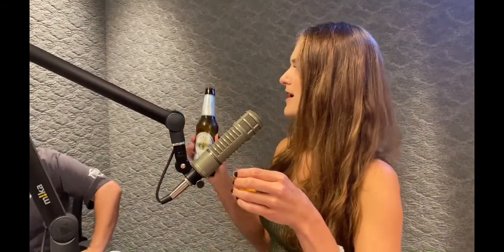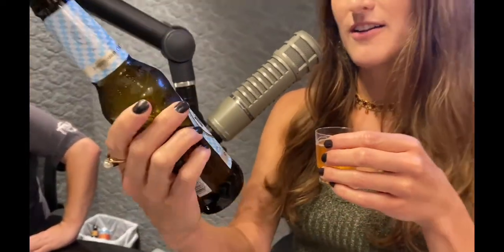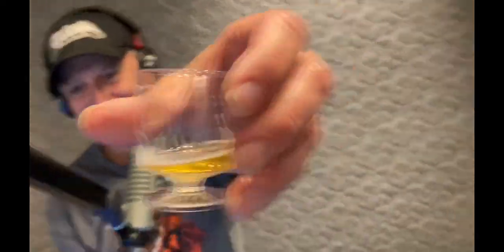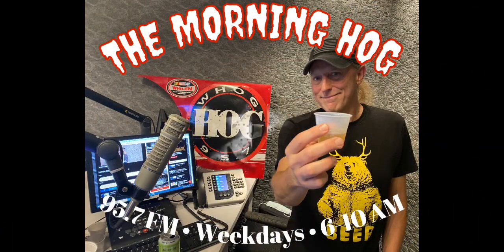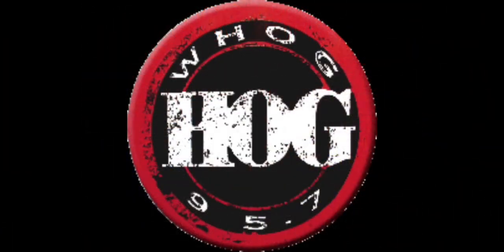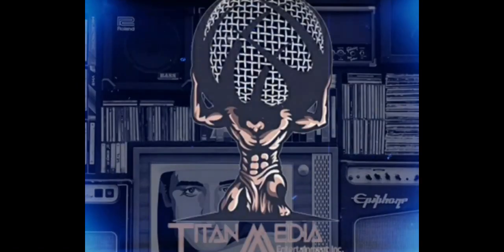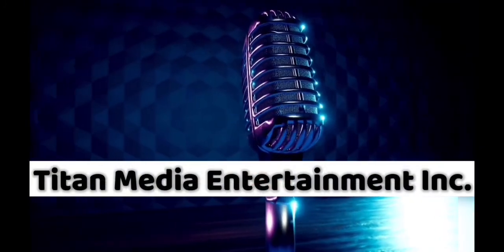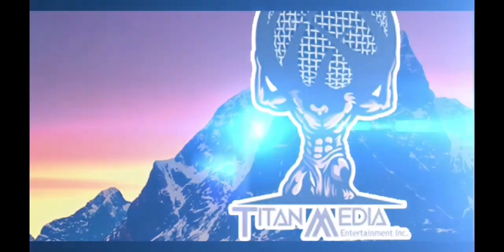S.R. Perrott Brew Review Episode 33